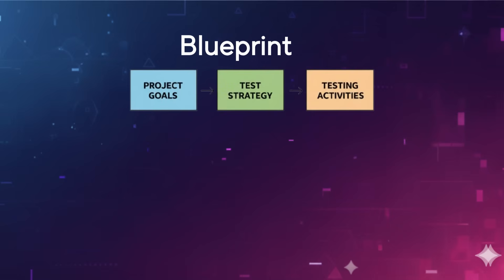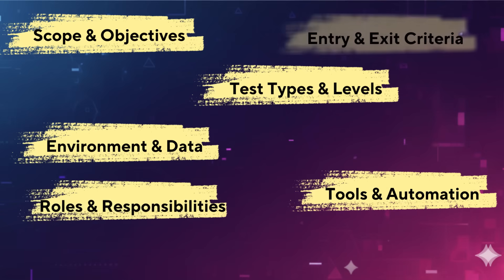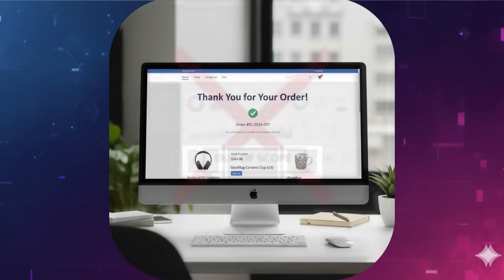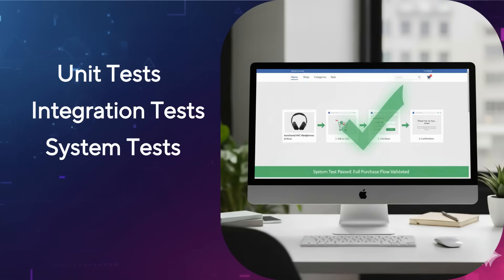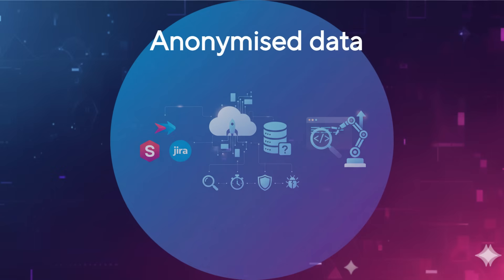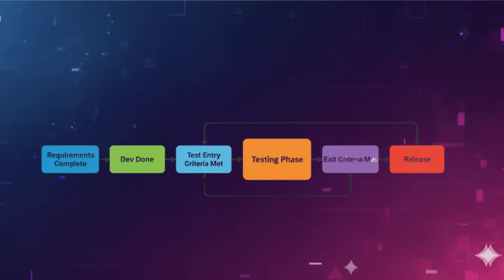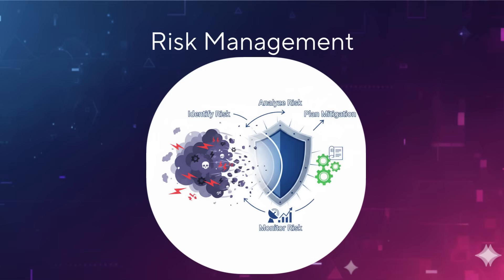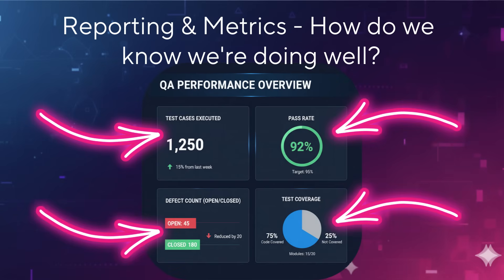Key Things to Consider in Your Test Strategy!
Unlock the secrets to flawless software with Practical QA's ultimate guide to creating a robust Test Strategy! In this in-depth video, we break down every critical element you need, including defining clear scope and objectives, choosing the right test types (functional, performance, security), setting up optimal test environments and data, embracing automation, establishing roles and responsibilities, mastering entry/exit criteria, effectively managing potential risks, and tracking progress with key metrics. Packed with real-world examples, this tutorial empowers QA professionals, developers, and project managers to build a strategic testing framework that guarantees high-quality deliverables and smooth project execution. Elevate your QA game – watch now and transform your approach to testing!